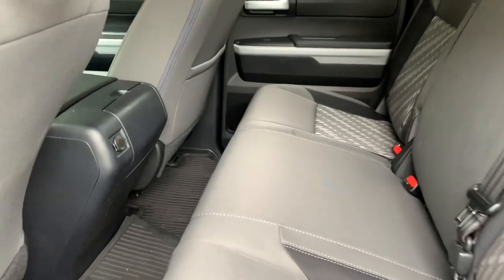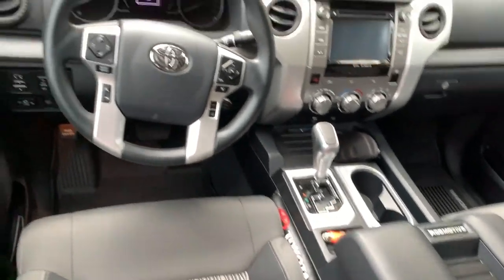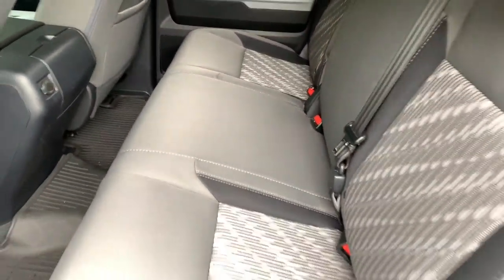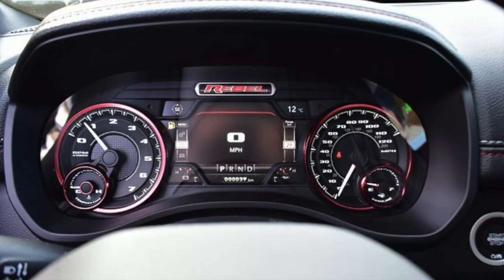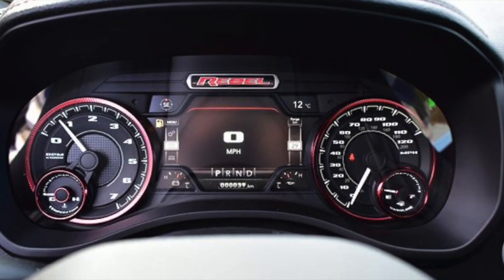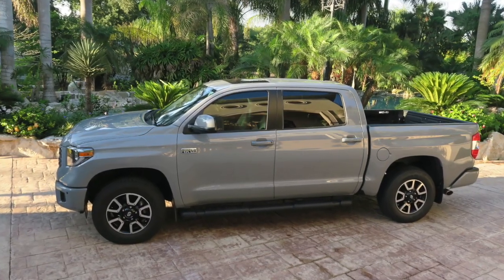Redesigned 2021 TUNDRA is Coming Do we even NEED it?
Do we even need the redesigned 2021 Tundra that is coming?  There are rumors of electric motors, twin turbos and greatly improved fuel economy!  Of all the many rumored changes, what is really needed to keep the Toyota Tundra relevant??

INEXPENSIVE TACOMA MODS & MUST HAVES (ComissionsEarned)
Seat Gap Organizer

Tacoma Glove Box Organizer

Tacoma Center Console Tray

Seat Back Hook (4pk)

Bungee Cord (24 pc) 10”,18”,24”,32”,40”

Work Gloves

Tire Pressure Gauge (5-50Lb)

Registration/Insurance Card Holder (2Pk)

Scosche Magnetic/Suction Phone Holder

SOCKET EXTENSION SET/1 ¾-3-6-8” EXTENSIONS

30Ft Retractable Extension Cord Reel with 3 Electrical Power

TAPES USED ON THE CHANNEL
3M Temflex Vinyl Electrical Tape, 3/4 in x 60 ft, Black (3-Roll)

3M Scotch Extreme Mounting Tape, 1 by 60-Inch, Black

Gorilla Tough & Clear Double Sided Mounting Tape, 1 Inch x 60 Inches, Clear

3 Pack 1.88 Inch Blue Painters Tape, Medium Adhesive That Sticks Well but Leaves No Residue Behind, 60 Yards Length, 3 Rolls, 180 Total Yards

Car wash

Micro fiber towels

Best Carnuba wax

Waxing pads

Tire Foam shine

5-Gal bucket

Car wash mitt

Cotton drying towels

CAMERA EQUIPMENT USED ON THE CHANNEL
Canon G7x Camera

GoPro Hero 7 Black

Canon EOS M50 Camera

Rhodes VideoMic

Joby Tripod

Tripod, 60”

TO SEND COOL STUFF (If you want):
RobMotive